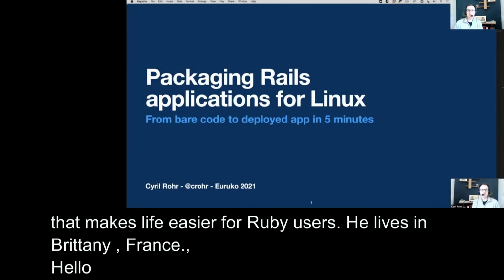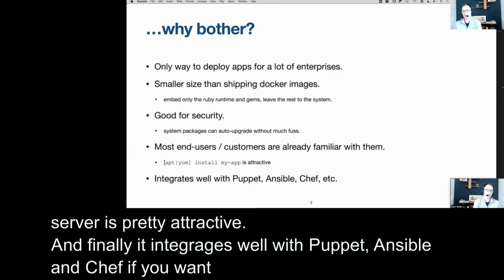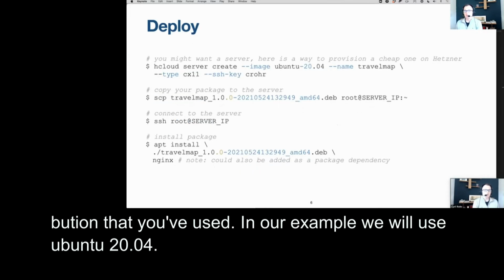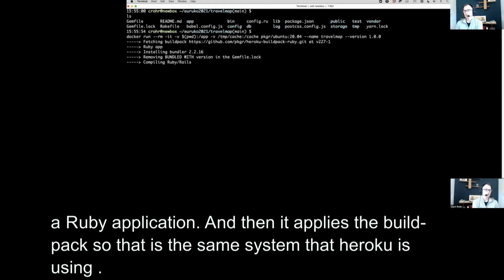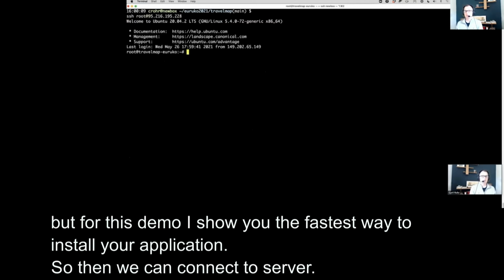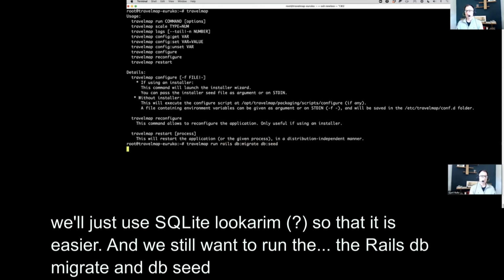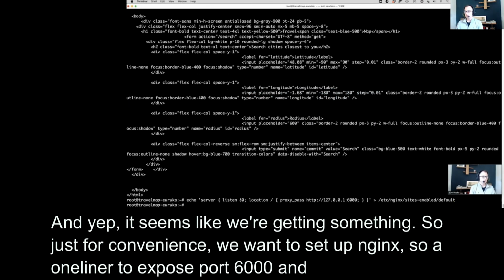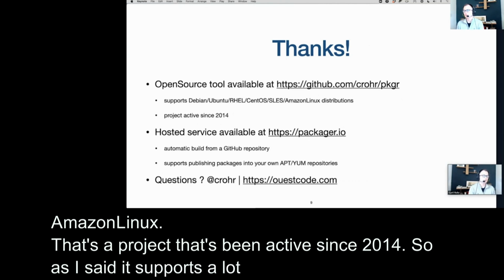Lightning talk: Shipping Ruby and Rails apps as native Linux packages (Cyril Rohr)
Ruby and Rails applications are notoriously difficult to package in the native formats (.deb, .rpm) used by the main Linux distributions.

Although Docker has allowed to ship applications almost anywhere, native packages remain relevant in constrained environments (banks, etc.), or when distributing an app or CLI to end users that may not have or want to use Docker.

In this presentation you’ll learn how to package a Rails application for the main Linux distributions available. You’ll also learn how to host the resulting packages, and apply the same recipe to package a Ruby CLI that can be shipped to users.